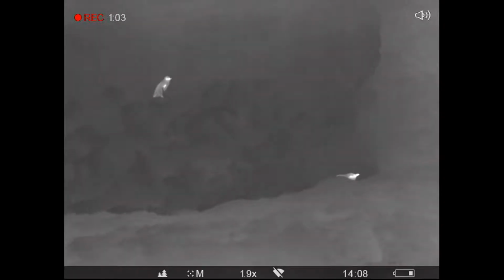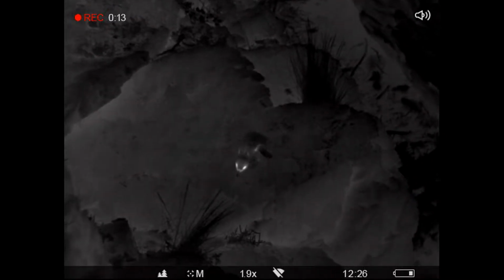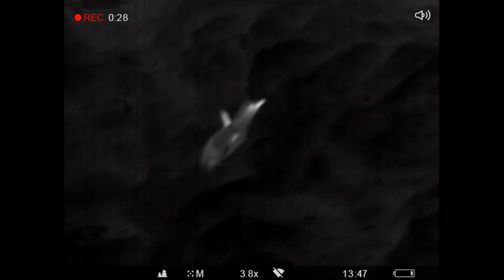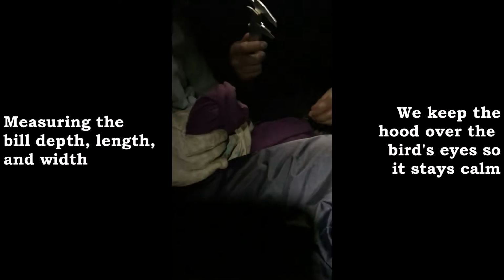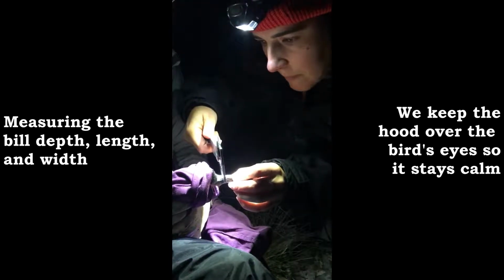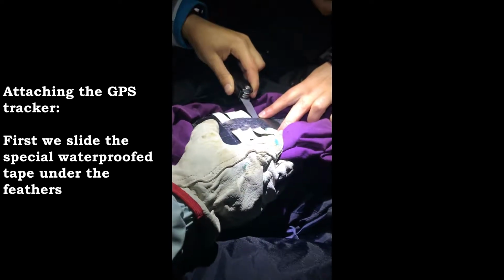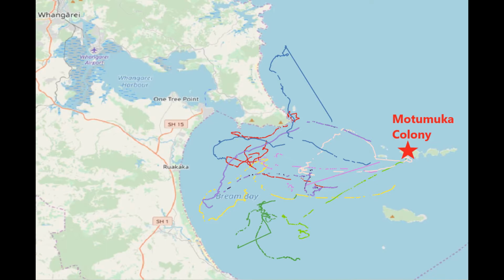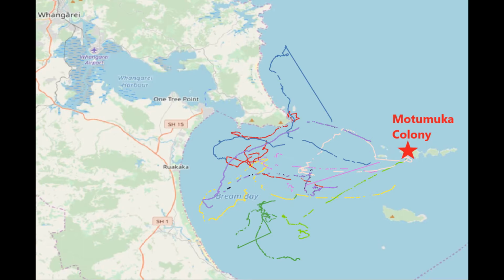Eight Nights on Motumuka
In November, in the latter end of the penguin breeding season, we went out to a newly documented colony to attach GPS trackers to them! This is how we tracked the penguins!

Follow my outreach Twitter @intyrely_eco